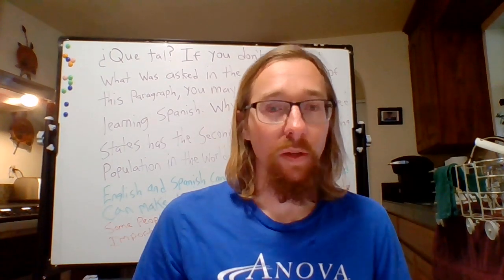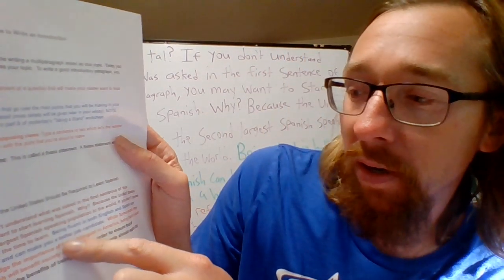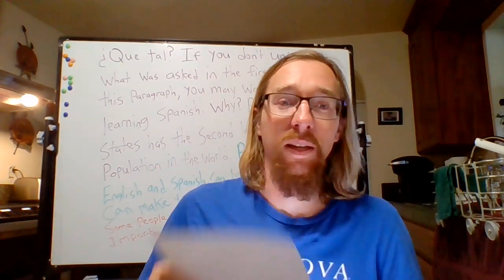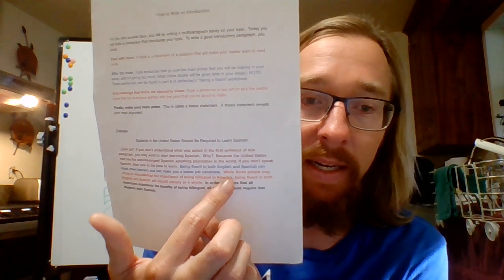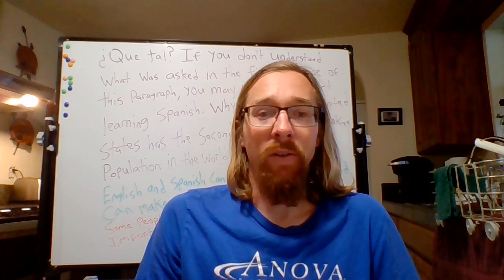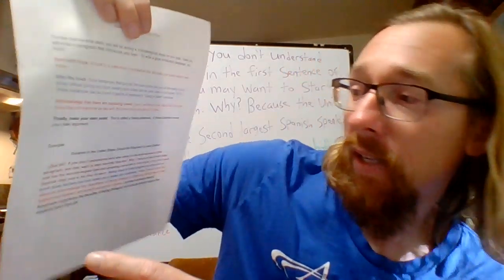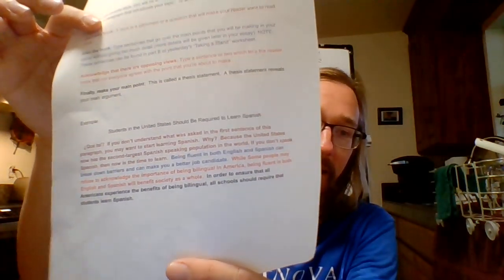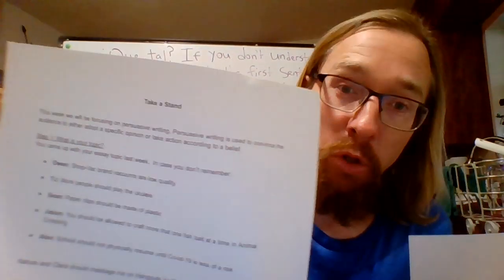How to Write Intro